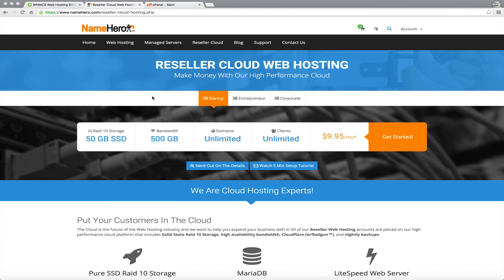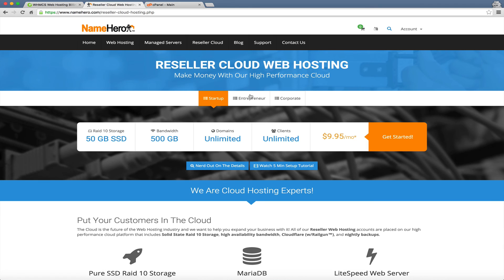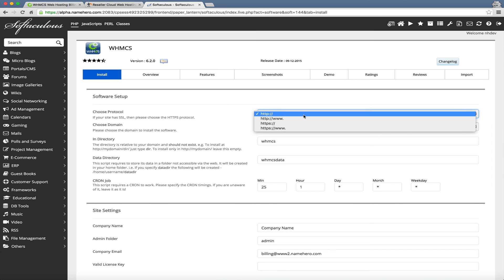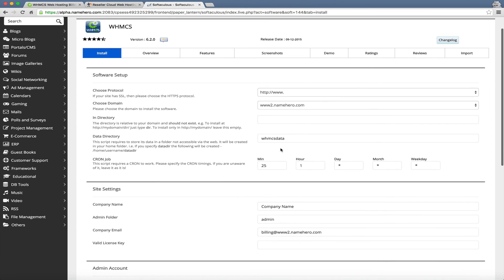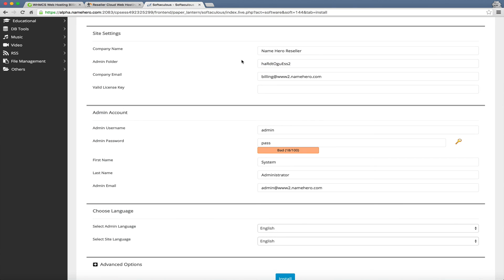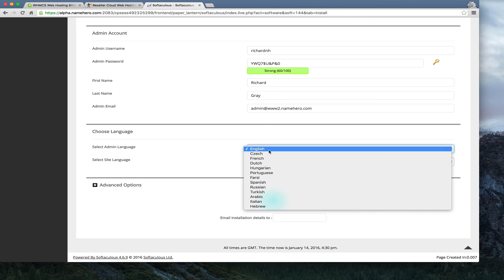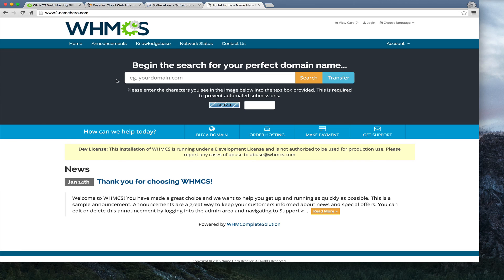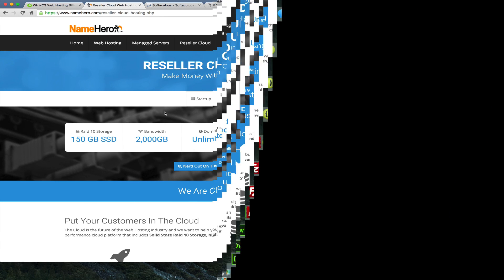How To Install WHMCS In 5 Minutes